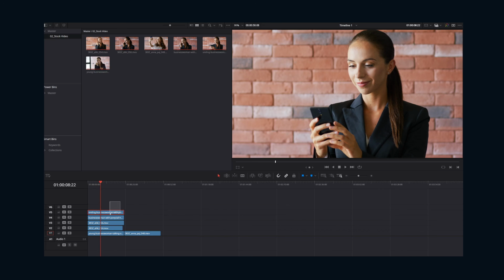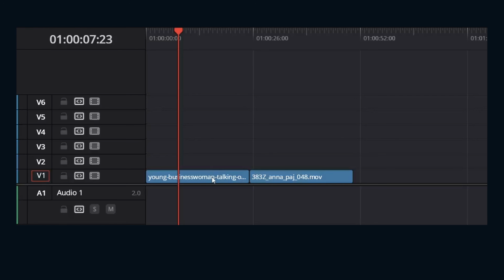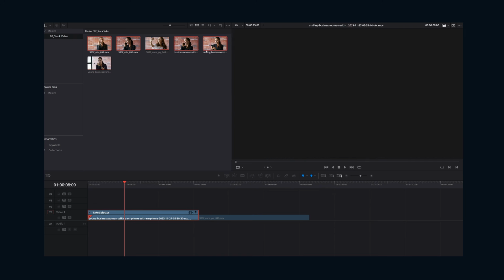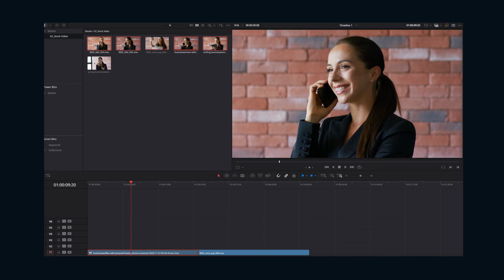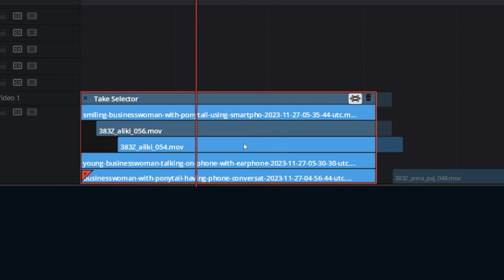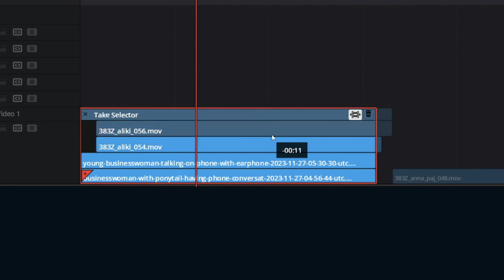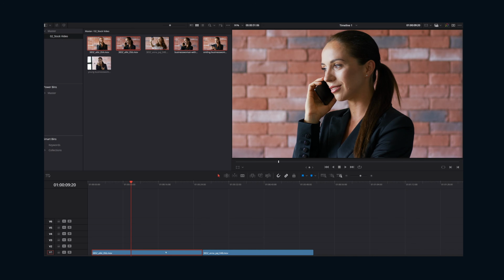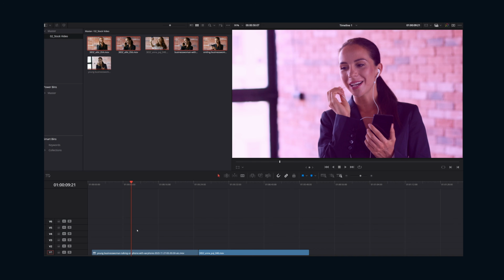DaVinci Resolve Take Selector In 3 Minutes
Manage alternate clip versions in Resolve! Edit faster, compare takes, and streamline your video editing workflow. Easy multi-take tutorial!